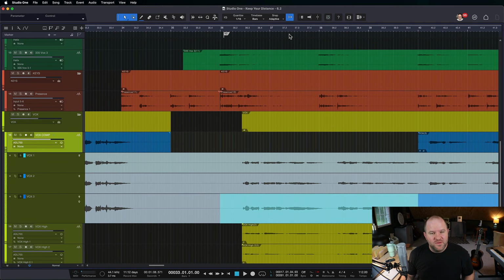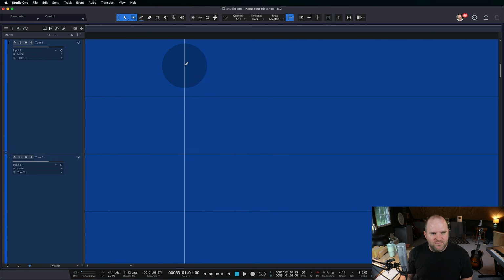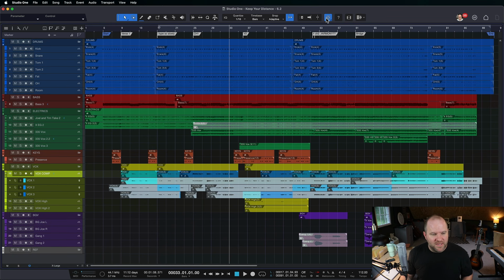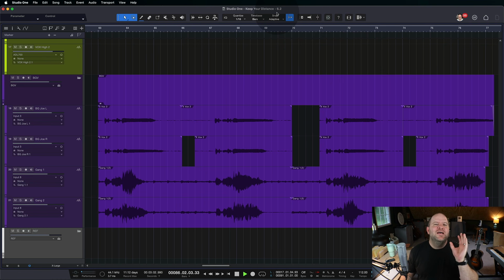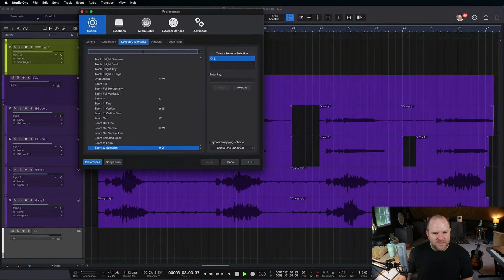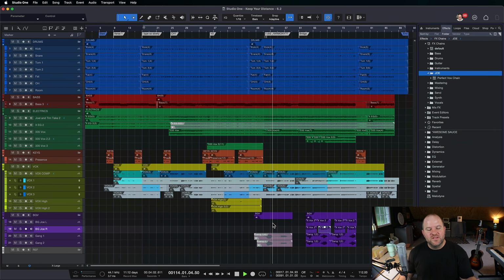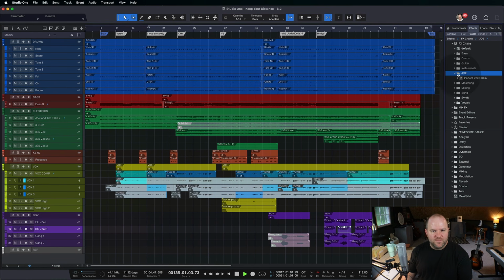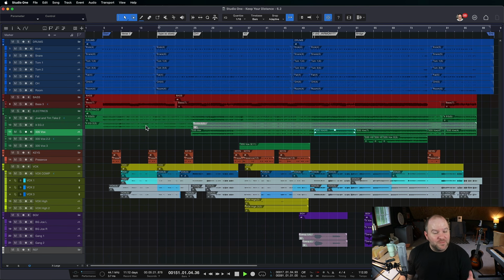Improve Your Workflow with Auto Zoom in Studio One 6.2 | PreSonus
Your Studio One workflow just got even better in the new 6.2 update. The new "Auto Zoom" feature enables you to better customize how tracks are displayed when adjusting your window size, or when opening the plug-in window or mixer.

Studio One 6.2 is packed with powerful features and workflow updates to help you stay in the creative flow. And best of all, this latest update is free for all Studio One+ members and Studio One 6 license holders!